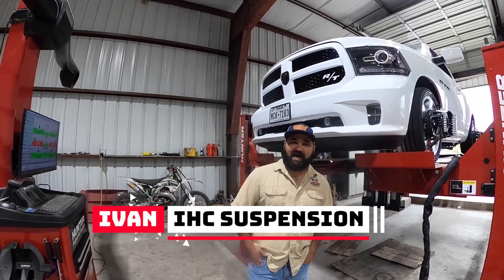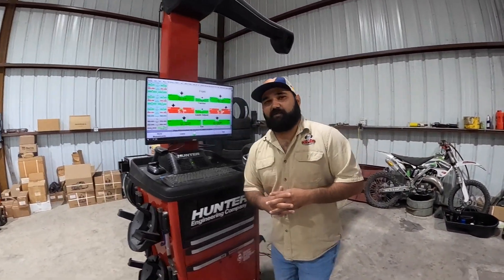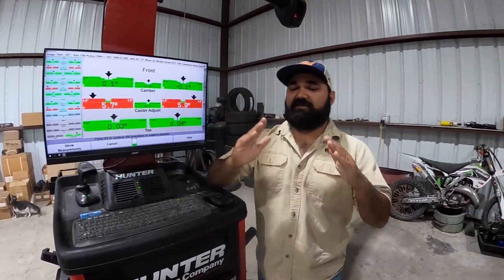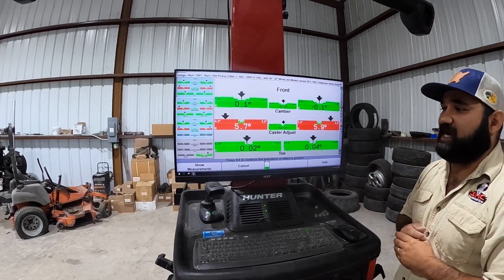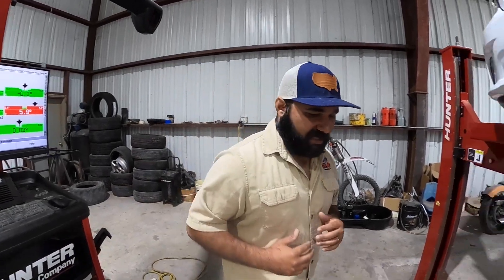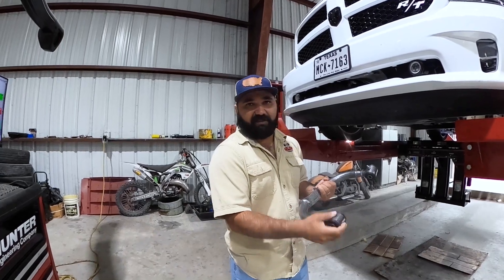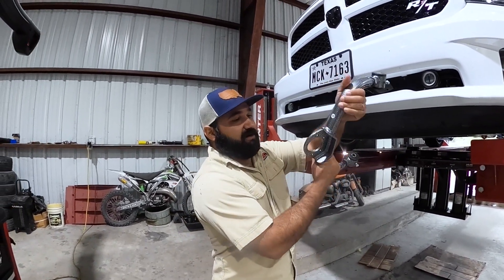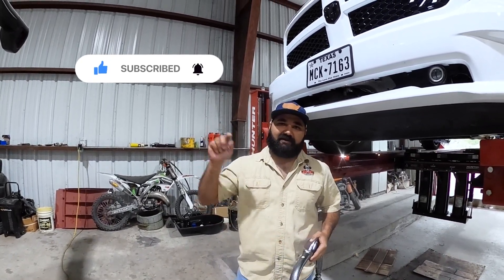Tech Tip Tuesdays | alignment & control arm adjustment 4th Gen Ram 1500